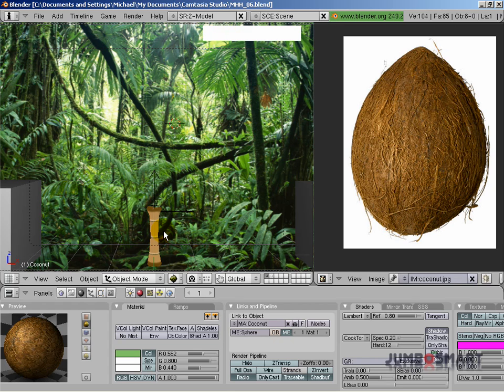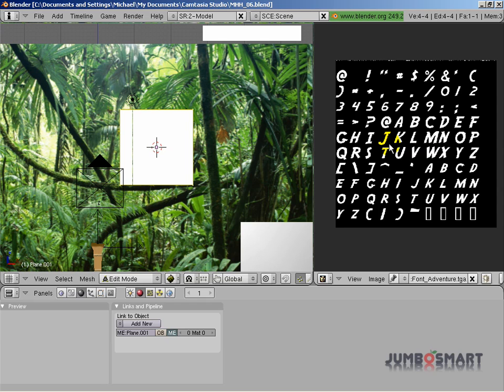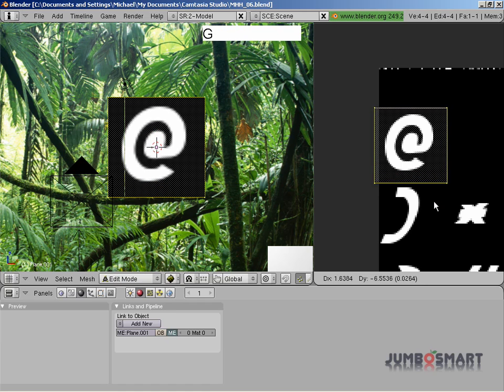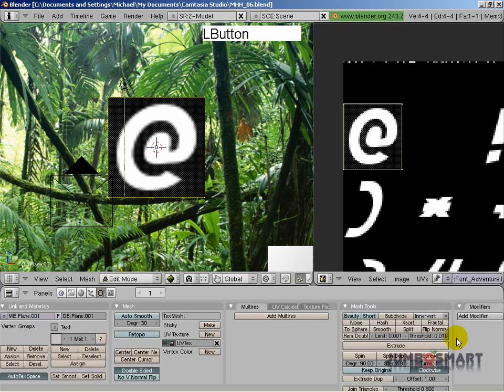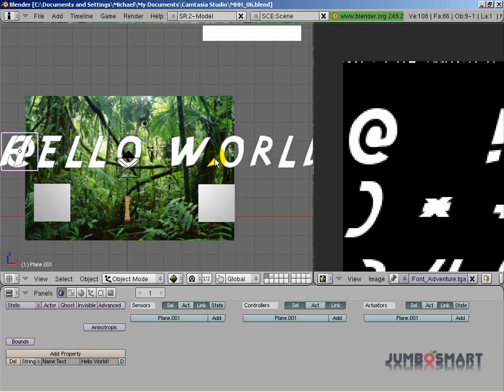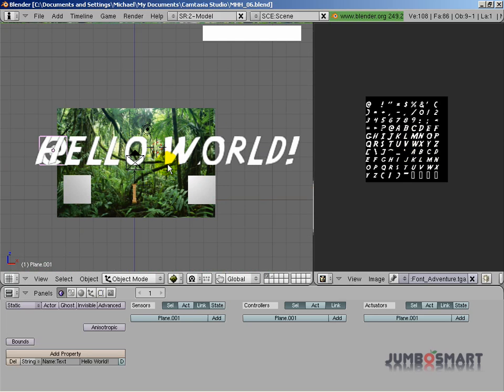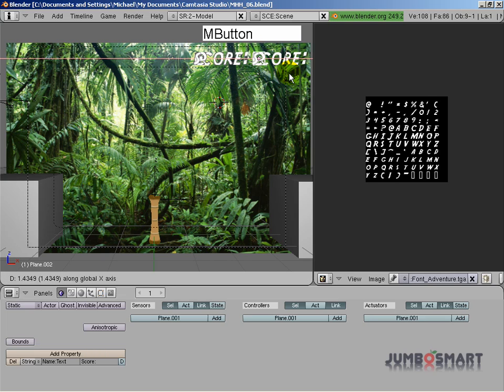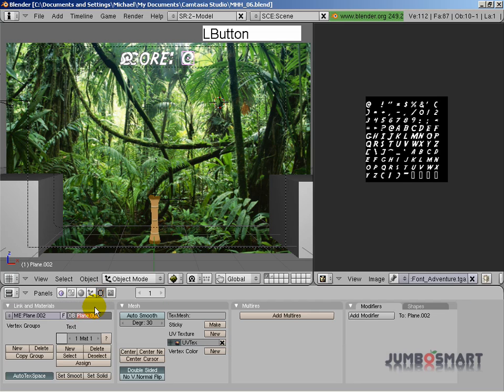Blender Game Engine Tutorial Part 12 - Monkey Head Hunter Shooter Game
MHH_01_12_ScoreKeepingOnscreenText_0545.mov